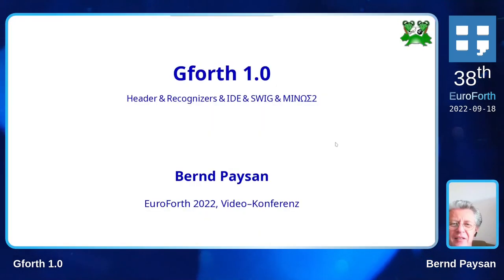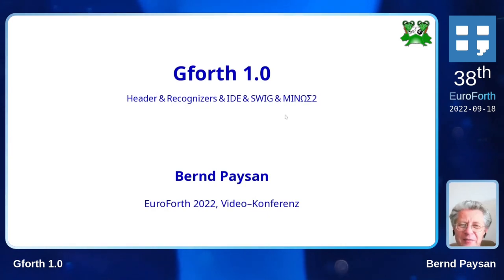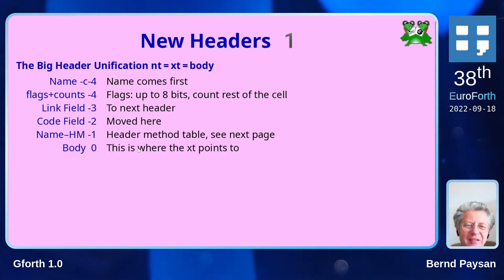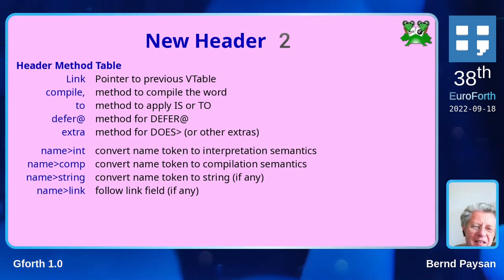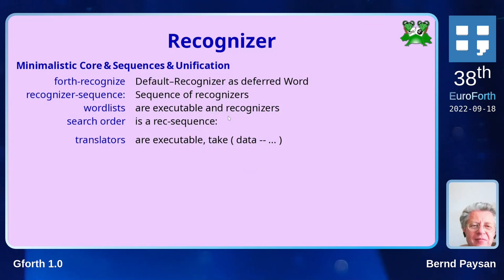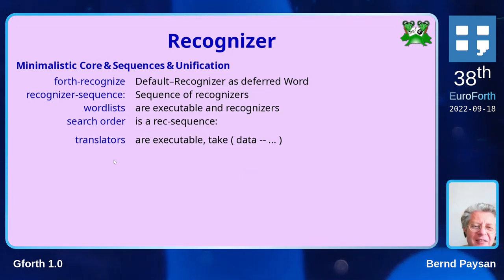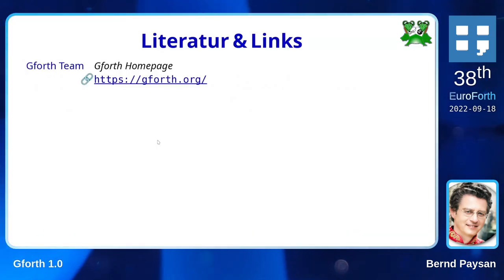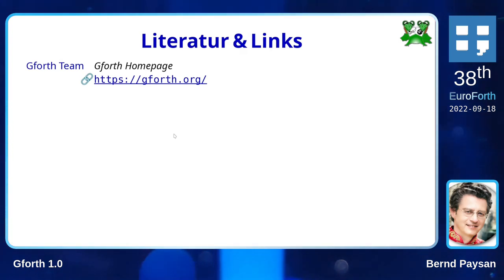Bernd Paysan: Gforth 1.0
Gforth is getting closer and closer to the 1.0 release; time to report what changes.